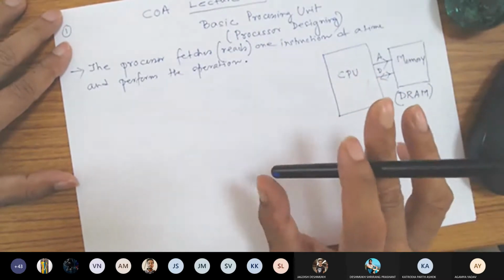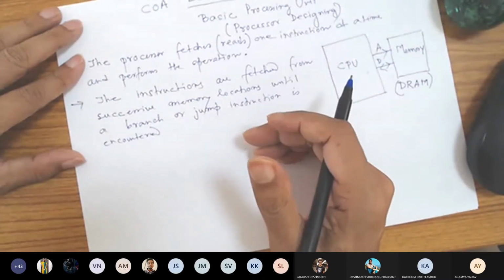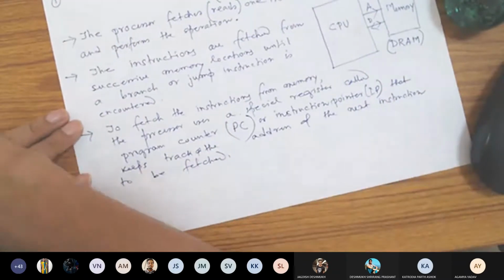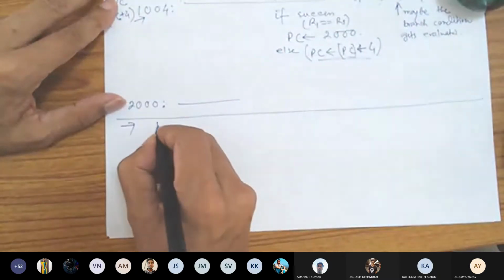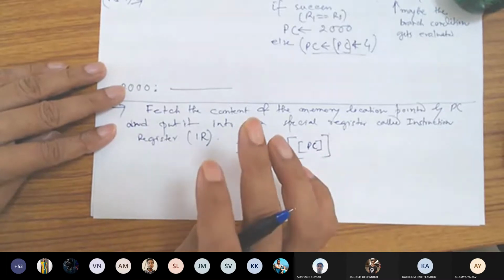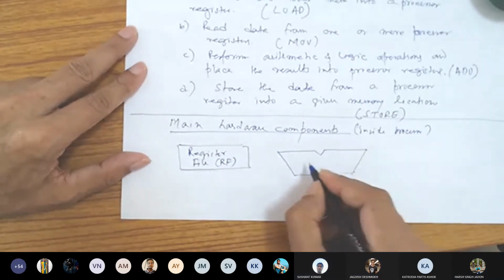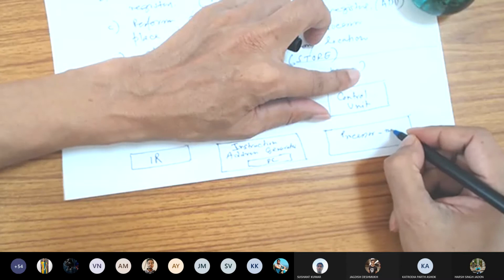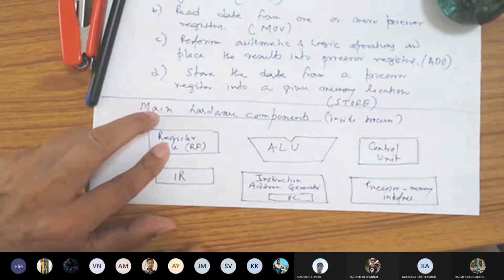Lecture 7 COA 5th Semester 2021 BTech